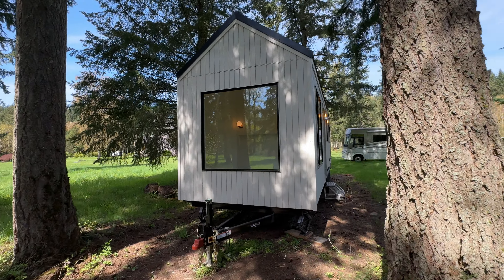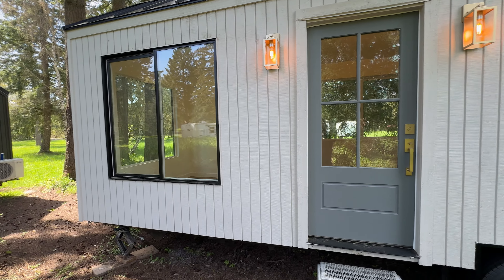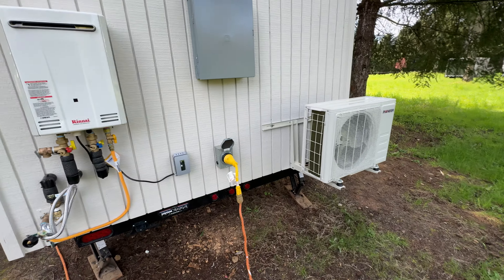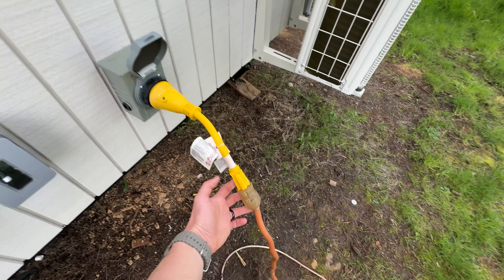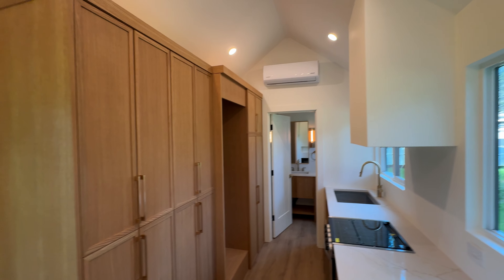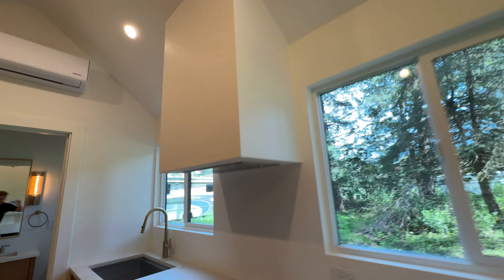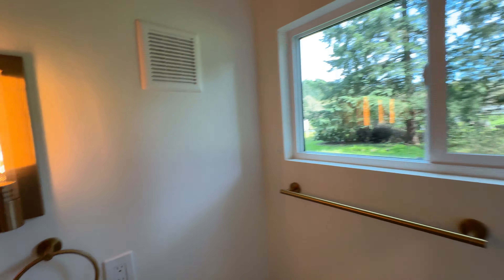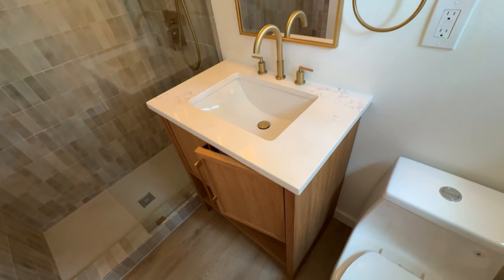Is this the future of Tiny Homes?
Tiny home with lofts built by Rolling Homes. Currently, our homes range anywhere from $85,000 to $135,000+. Feel free to browse our website to see if you can reserve a unit in construction or design your own personal custom home. We are located near Portland, OR, but we can have your home delivered anywhere in the United States. We look forward to being your home builders! Website weloverh.com

This home is 8 1/2' x 30' in size and is very often used for:
Your personal home
ADU
Airbnb/Vrbo
Office
On-set movie trailer
Business showroom
Salon
Recording studio
Mother-in-law suite
Long term rental
Guest home
Dog house
Man cave